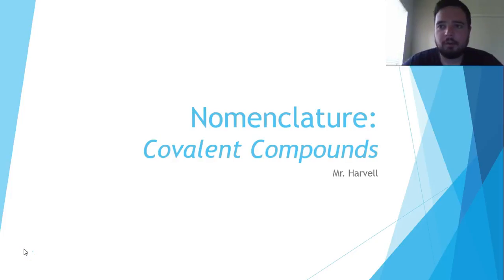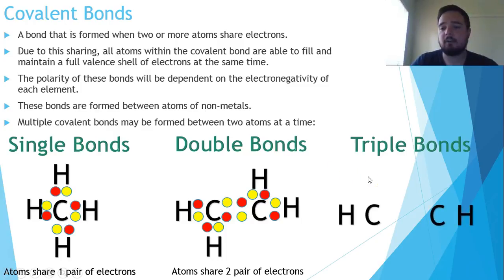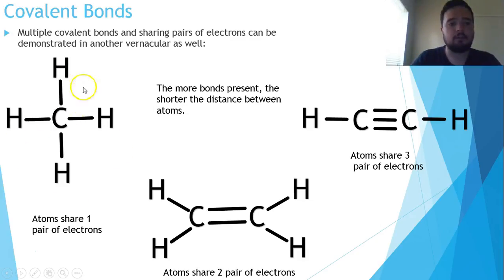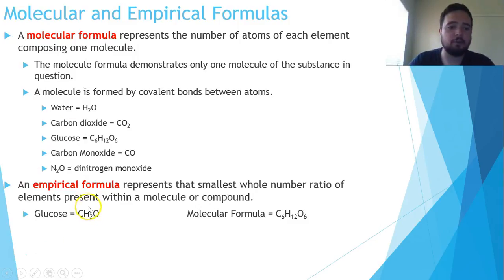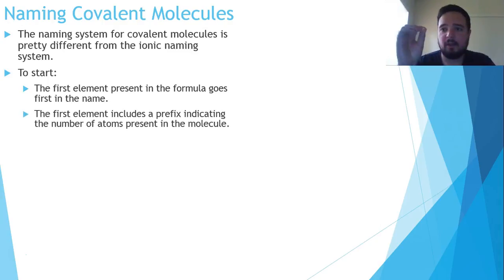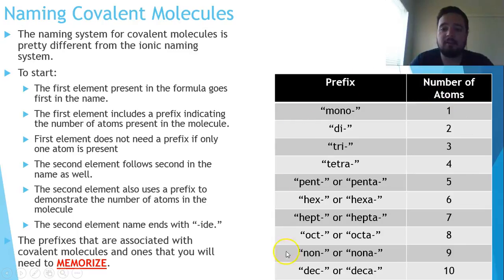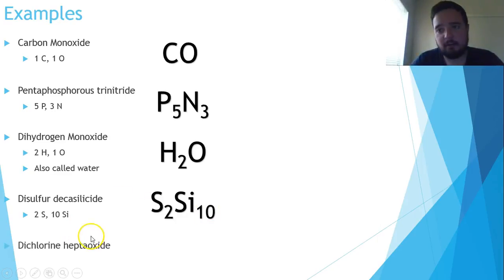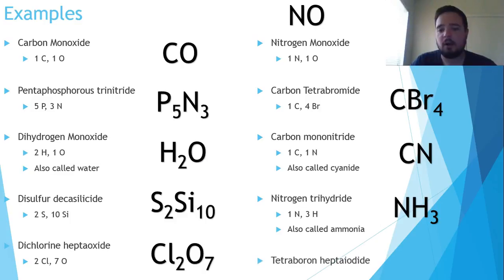Nomenclature - Covalent Compounds